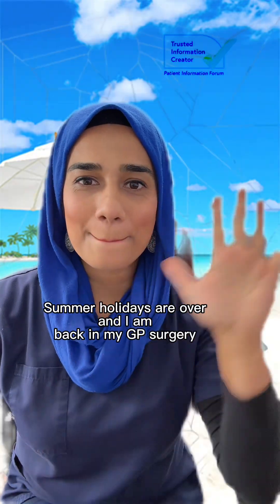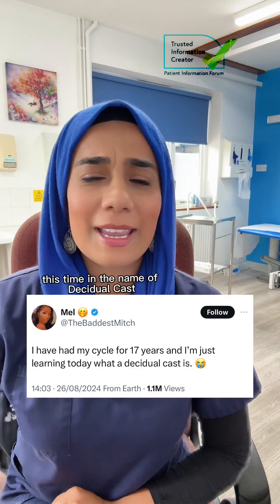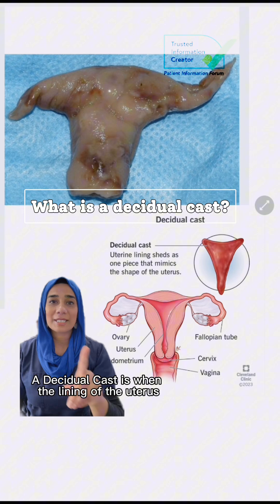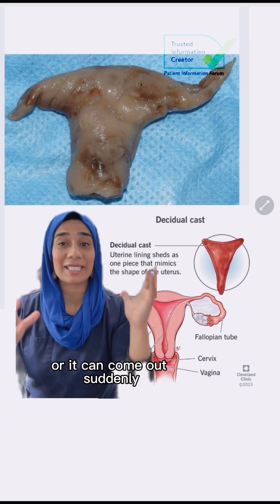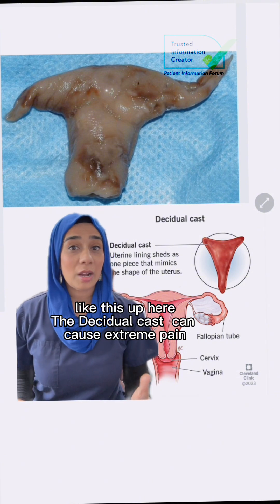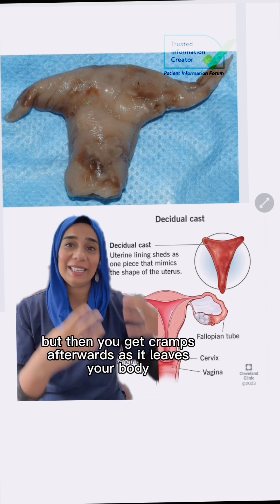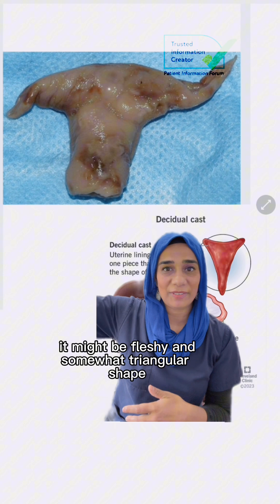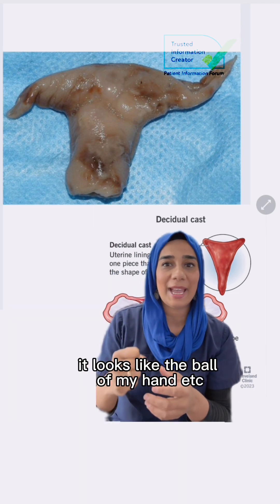What is a Decidual cast?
Ever heard of your body shedding its entire uterine (womb) lining 🩸in one go?

Let’s talk about the rare but shocking phenomenon known as a decidual cast!

So much advice on all things womenshealth: The Knowledge. Your guide to female health from Menstruation to the Menopause.